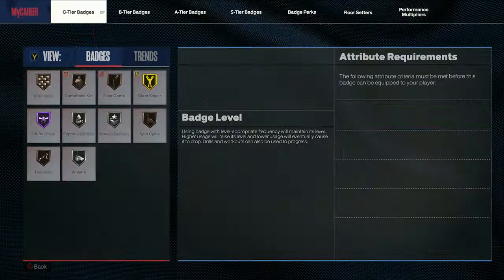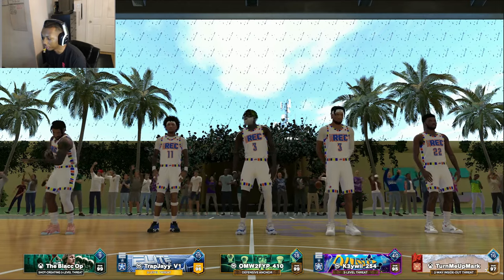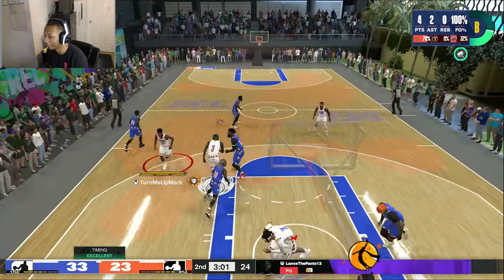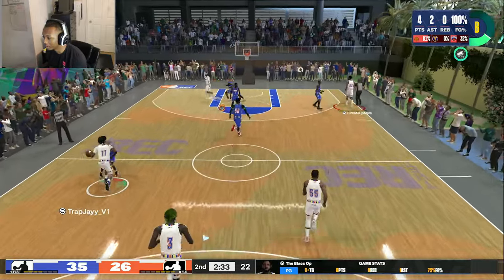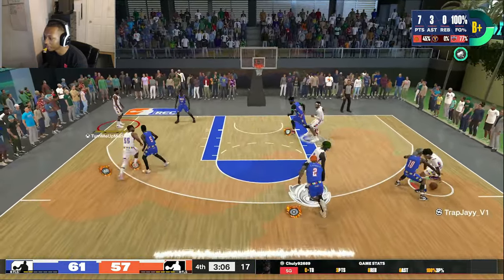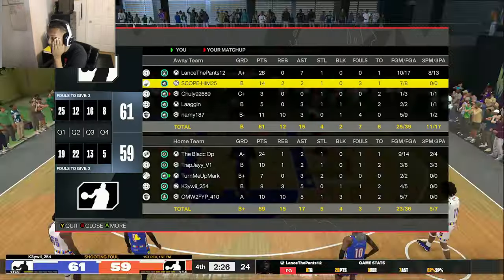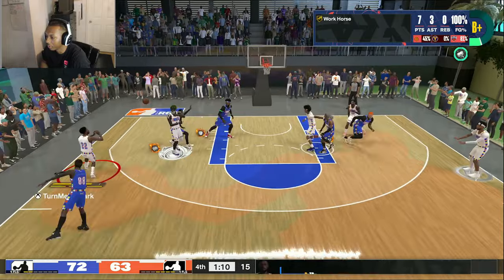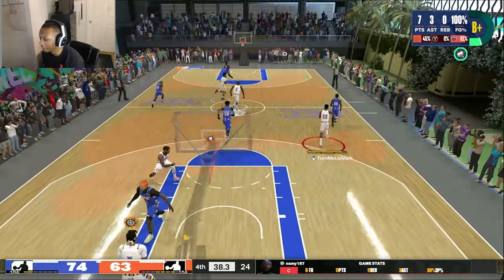DO NOT GO TO THE RANDOM REC!